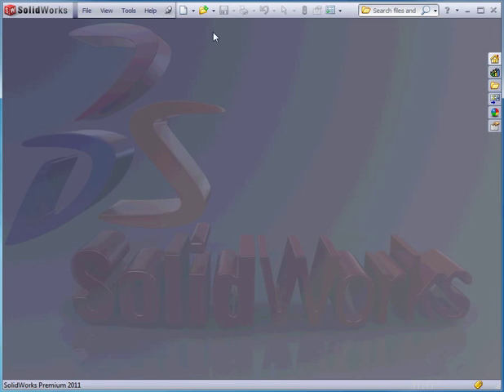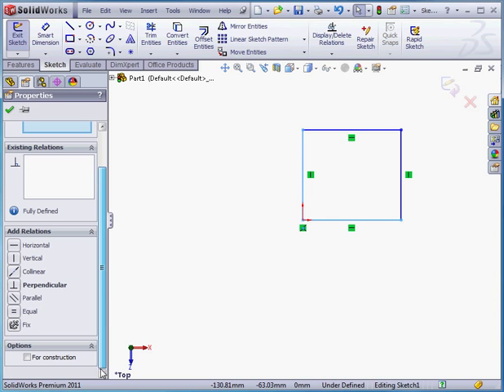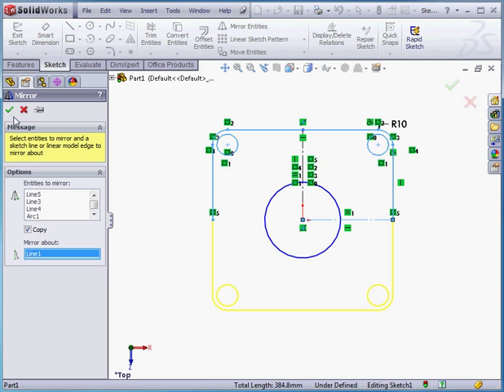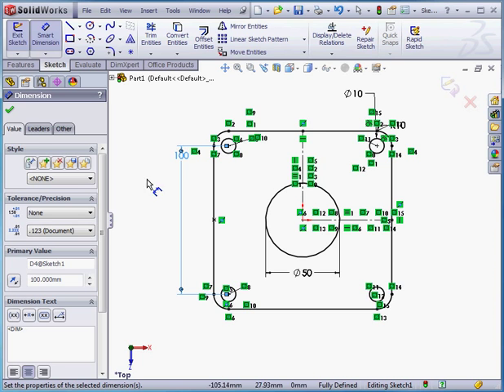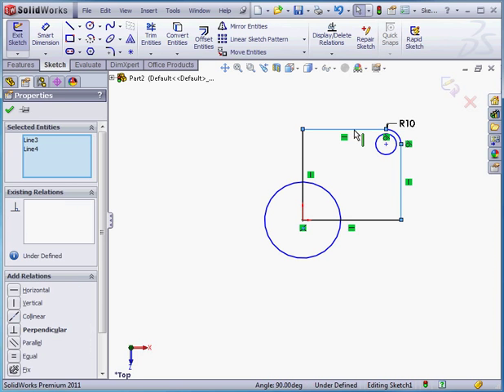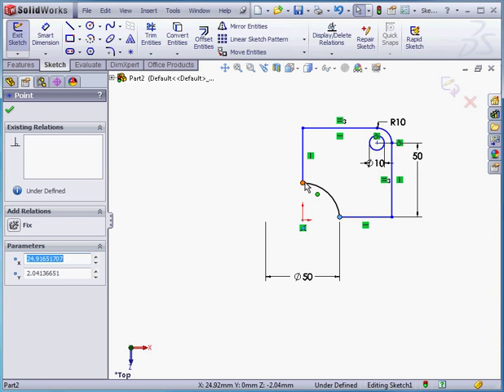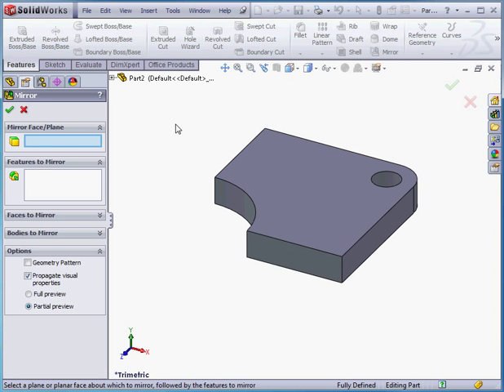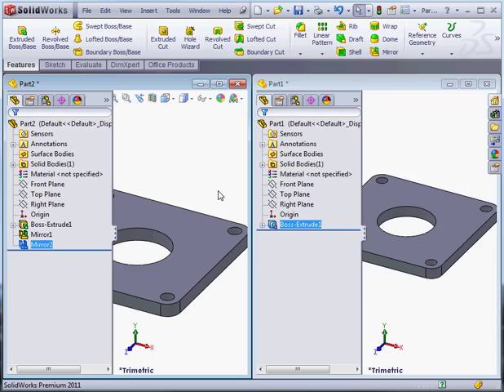Learn SolidWorks - SolidWorks Video Tutorial - Basic Exercise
- For more video tutorials on CAD software, audio engineering software and programming software. You can see all our courses online, download them or get them on disc.  In this video tutorial about Solidworks, I show you a basic sketching and part modeling exercise, which provides good practice for beginners. You will practice sketching, creating extruded features and extruded cuts.

This video tutorial is from my video tutorial course on SolidWorks 2011 Essentials, exercise 27. This video was filmed with SolidWorks 2011 but is applicable to later and earlier versions of SolidWorks.